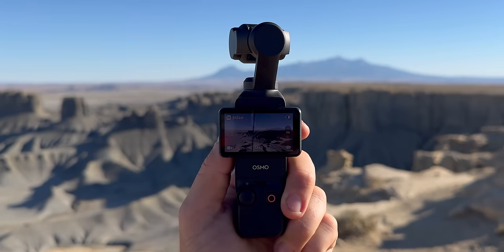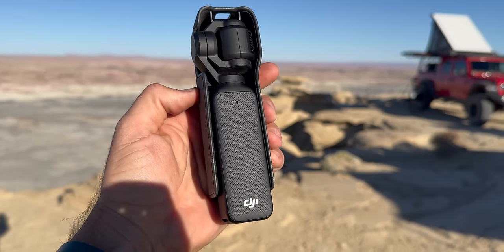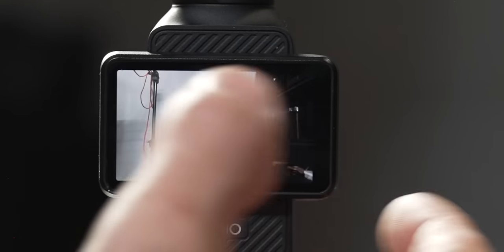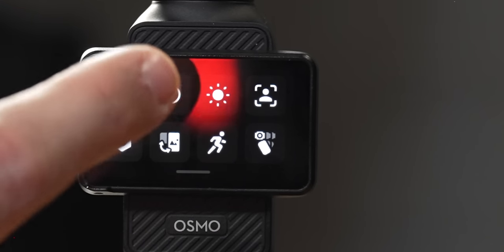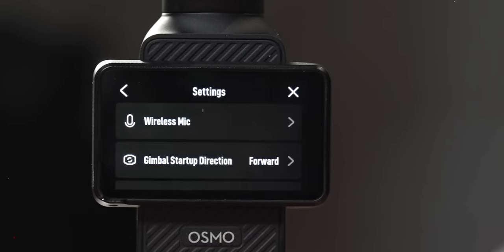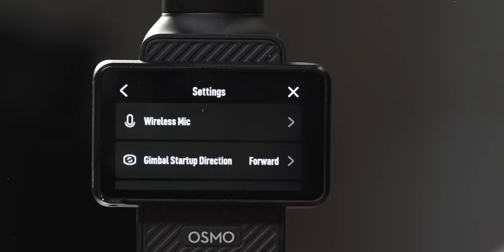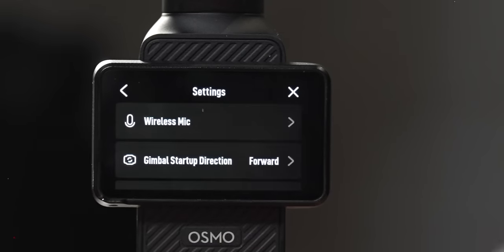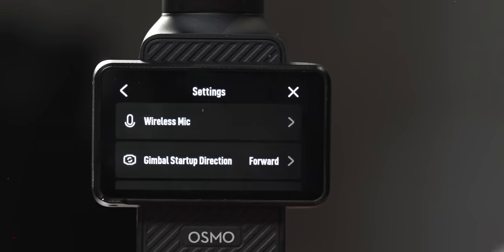DJI OSMO POCKET 3 Beginners Guide - Start Here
🎨 Graded with these Adventure LUTs

🚀 Tools I Use To Help Grow My YouTube Channel

Gear Used in This Video:
△ Sony ZV-E1
△ Sony 20mm 1.8
△ DJI Mic
△ Shimoda Backpack

00:00 - DJI OSMO POCKET 3 BEGINNERS GUIDE
00:44 - Lesson Overview
02:46 - Osmo Pocket 3 Overview
05:30 - Accessories
08:13 - How To Use The Pocket 3
29:56 - DJI MIMO APP
39:09 - Recording Modes
46:06 - Tracking
49:21 - Tracking
50:15 - DJI MIC 2 Transmitter
52:53 - Biggest Gimbal Mistake
55:00 - The Gimbal Walk
58:31 - Gimbal Moves